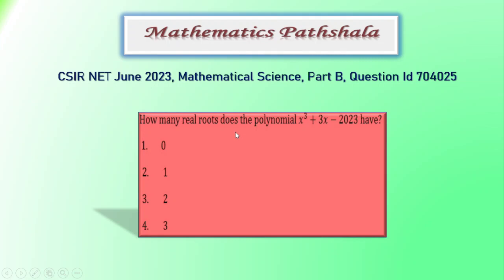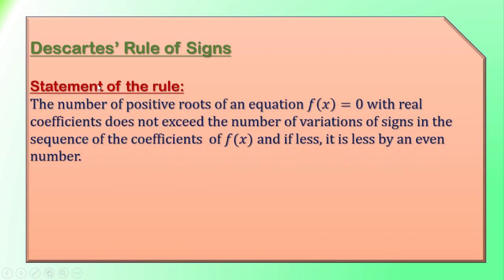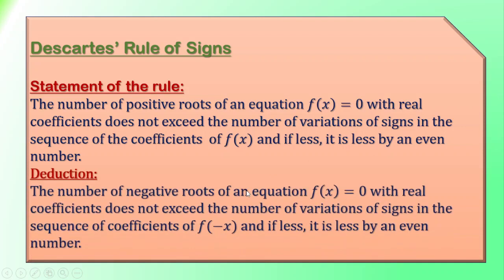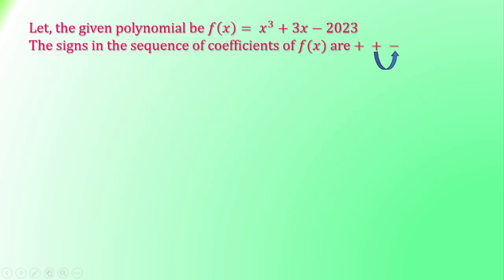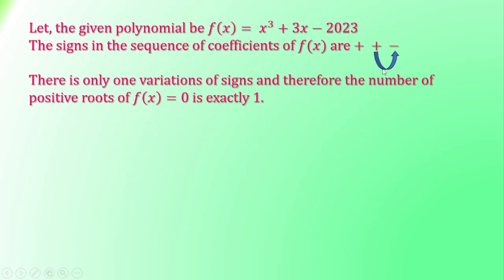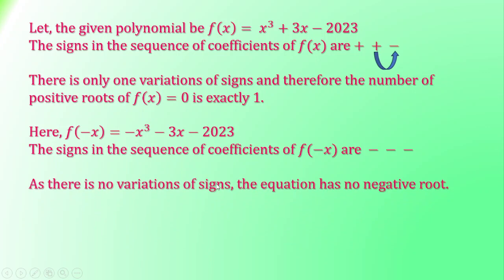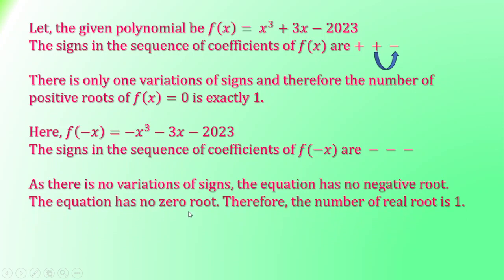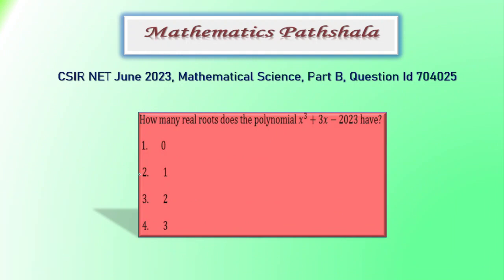CSIR UGC NET June 2023 | Mathematical Sciences | Classical Algebra | Part B | Question ID 704025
Question ID 704025:
How many real roots does the polynomial $x^3 + 3x - 2023$ have ?
(1) 0
(2) 1
(3) 2
(4) 3

We have found the correct solution. Options (2) is correct.